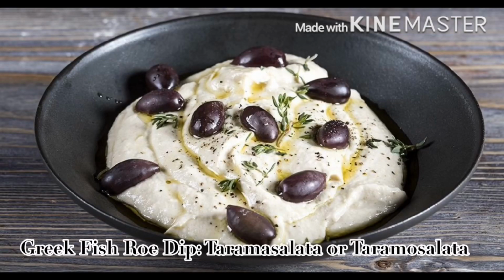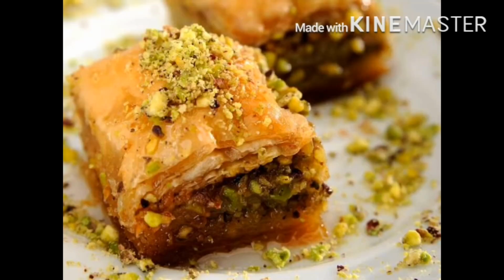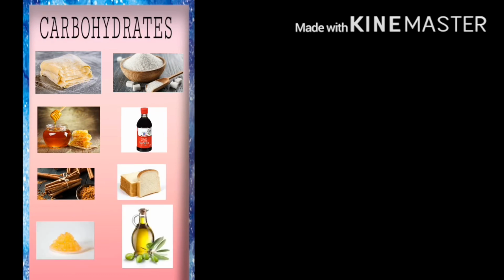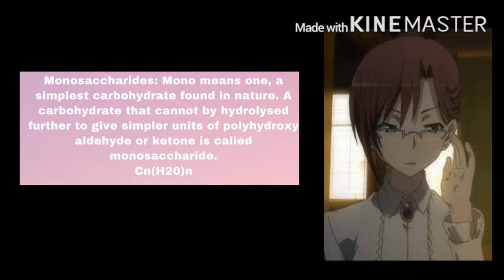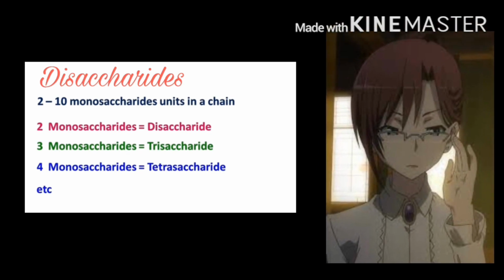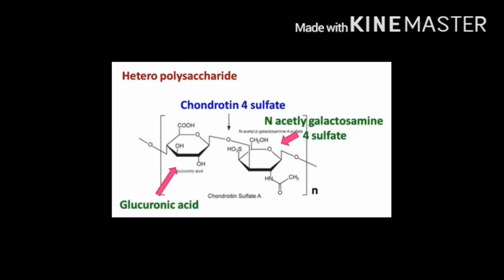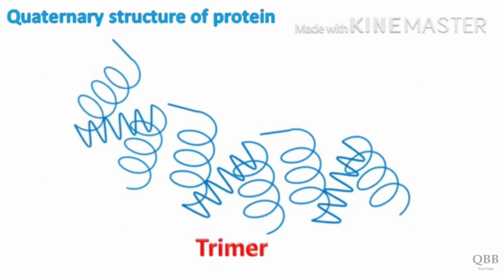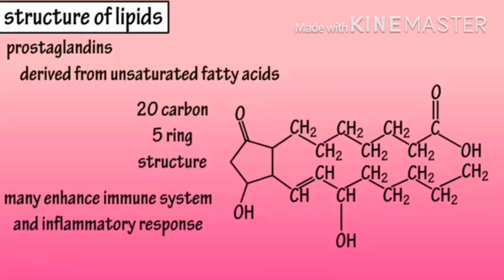Biomolecules (Major Pt in Biology and Gen Chem)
Let’s learn about biology